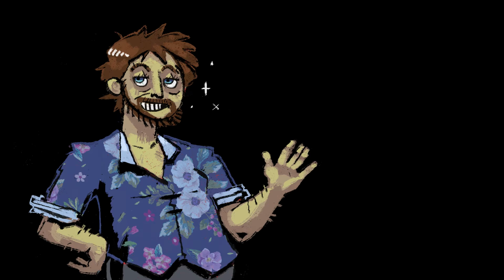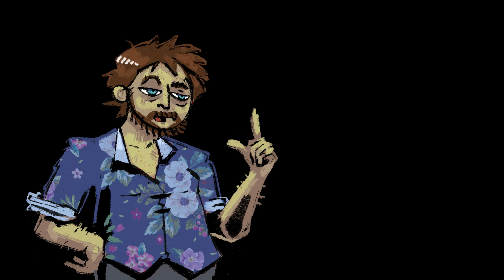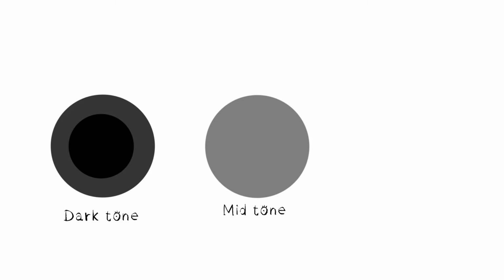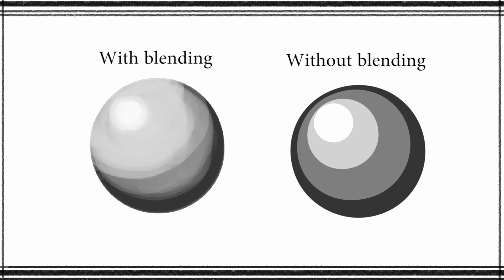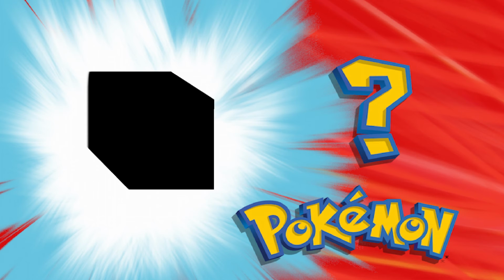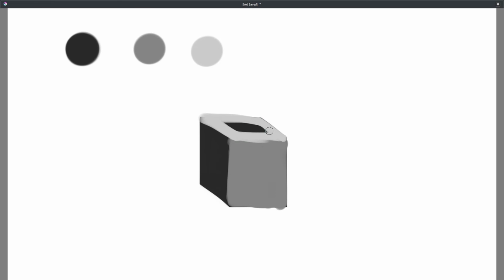How to get Started with DIGITAL ART Tutorial 1: Blocking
Hello, I am Mister Feelgood!
Follow this nice and easy tutorial to get you started as a digital artists
Episode 1 is about blocking, a core skill for any artist.

Let me know what you think! ( ͡° ͜ʖ ͡°)
Attention! My art, videos and/or characters may not be reproduced, edited or republished in any way without written permissions.